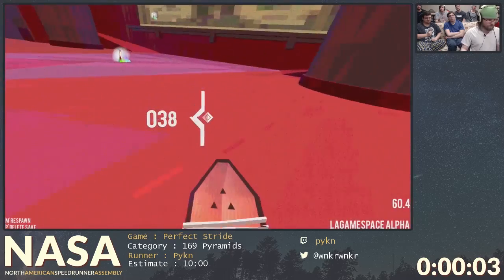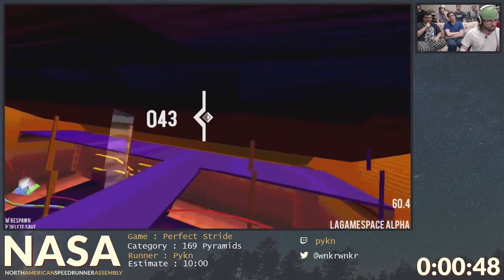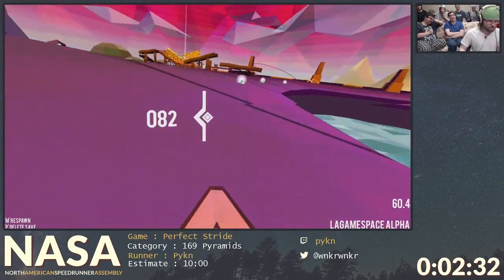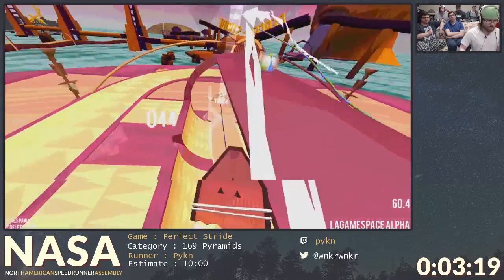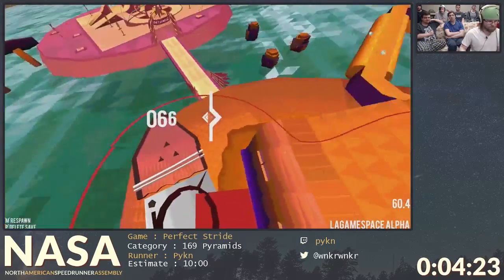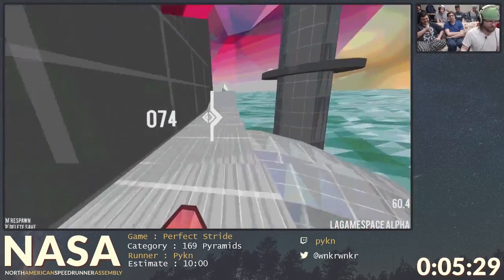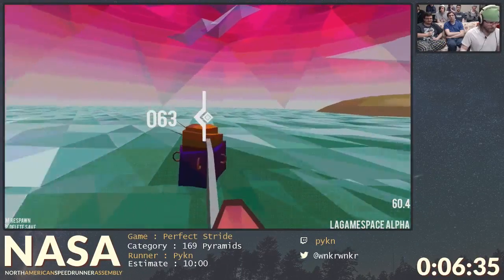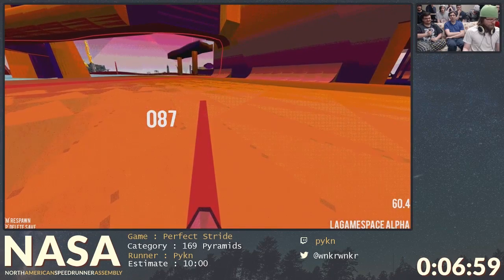NASA 2016 | Perfect Stride - 169 Pyramids by Pykn